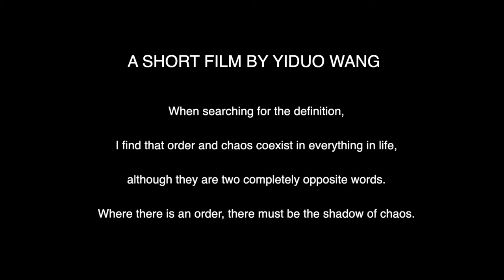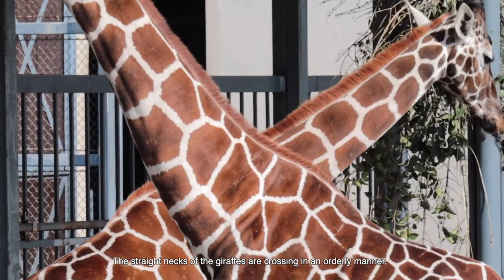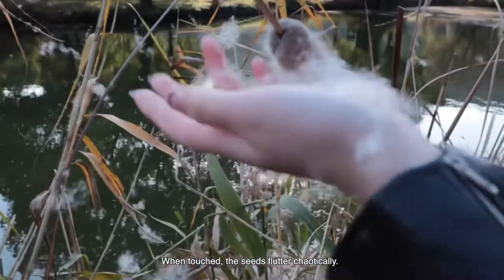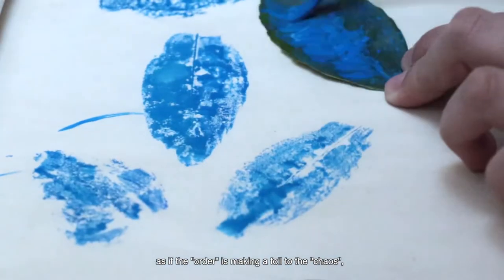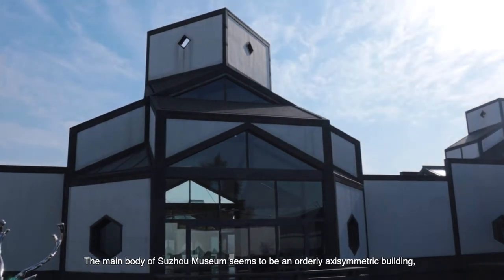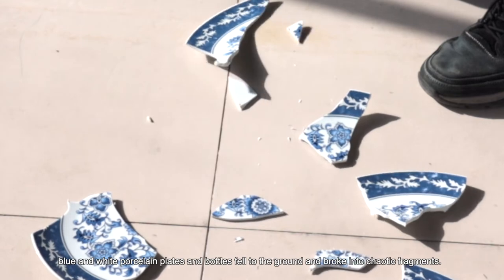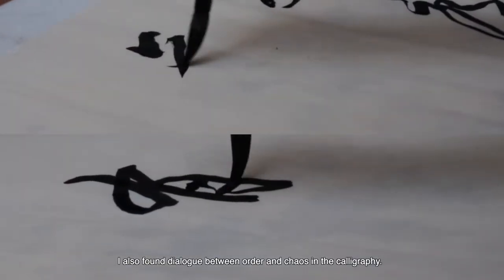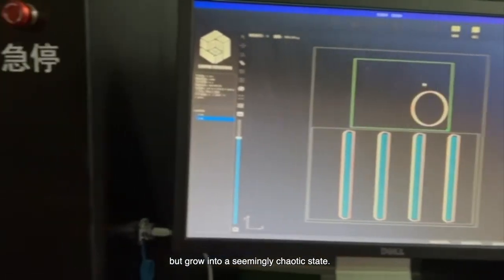RISD ASSIGNMENT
Yiduo Wang RISD ASSIGNMENT